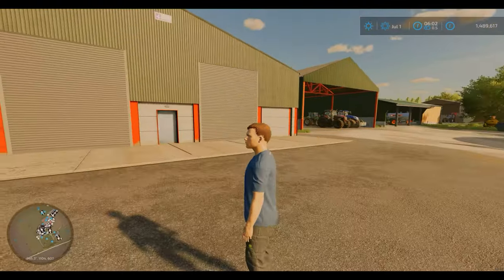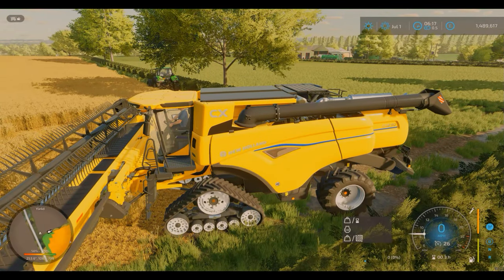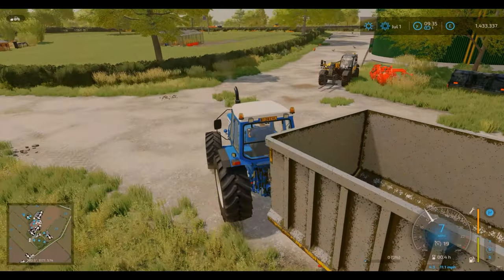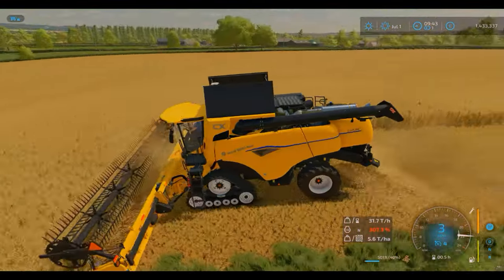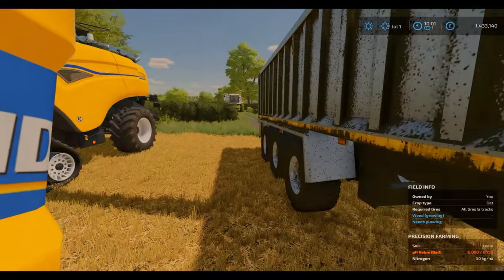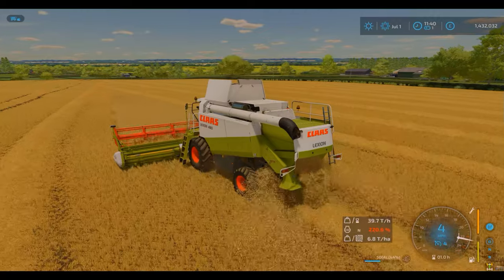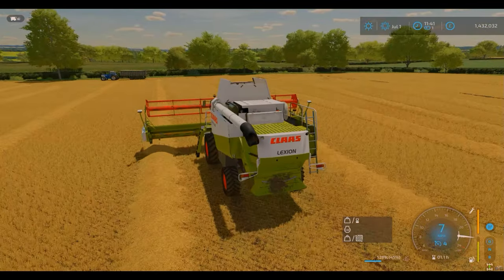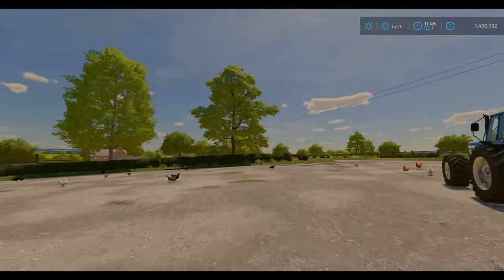HARVEST HAS STARTED AT BUCKLAND FARM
Making a start with harvest. The NH 8.90 and Claas Lexion 480 are getting stuck into the Oats